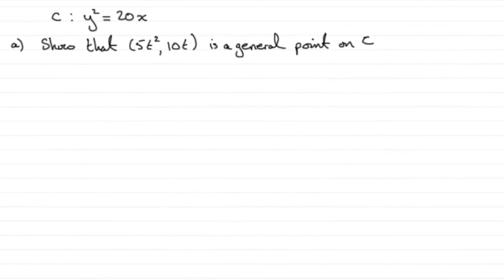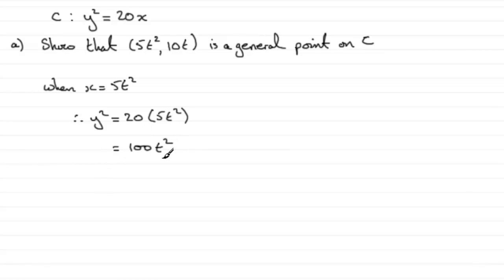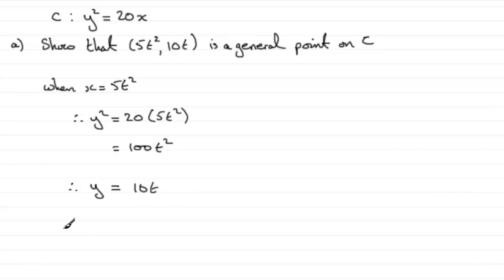Edexcel Further Maths June 2010 Q5a : ExamSolutions